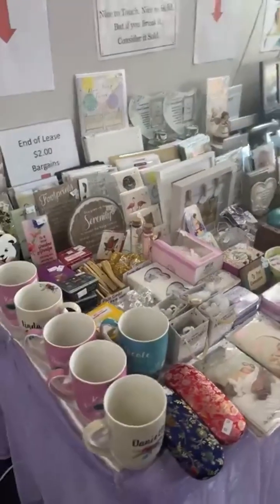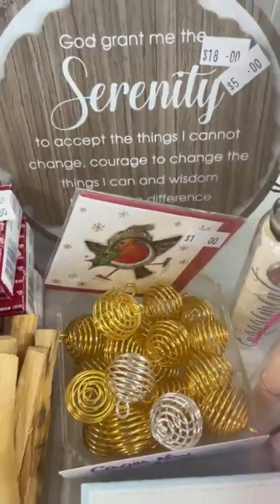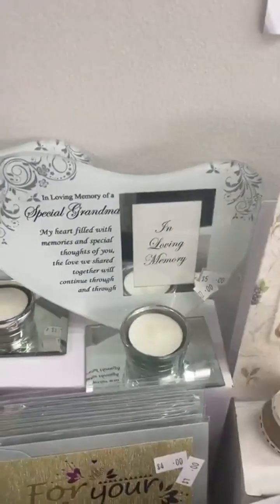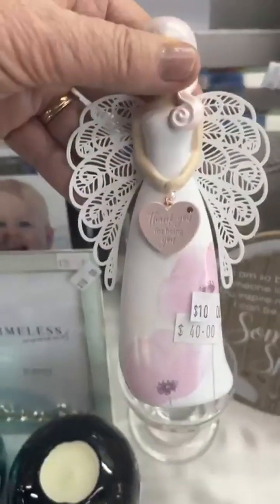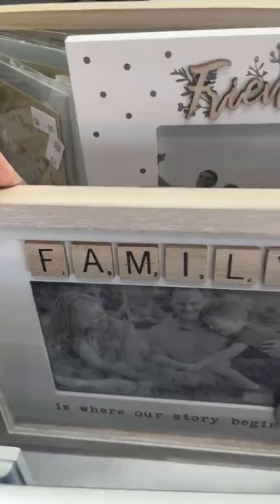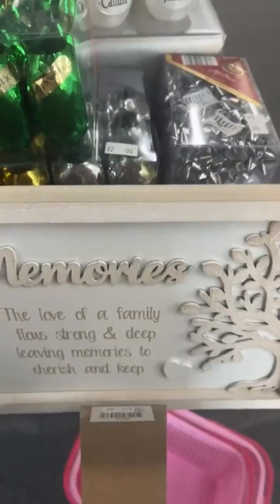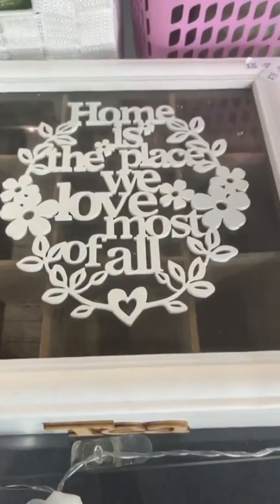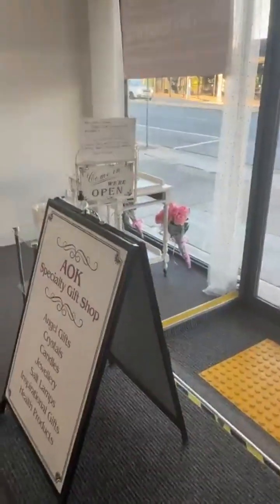Monday 17th June 💓 Last week!!💓 End of Lease 50% OFF Storewide SALE Now on!🩷 AOK Specialty Gifts 1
Monday 17th June 💓 Last week!!💓
End of Lease 50% OFF Storewide SALE Now on!🩷
AOK Specialty Gifts 151 High Street
End of Lease June 2024
❤️ Bargain Clearance Specials Table $2.00, $5.00 & $10.00 Items more than 50% OFF some items at Cost Price ❤️
First in best dressed
Opening hours
Wednesday- Friday 10am -4:30pm
Saturday 10.00am - 3pm
Look forward to seeing at AOK
I’m not closing business
I will be working from home 🏠 & online. Click & Collect, local Delivery & postal orders
Michelle